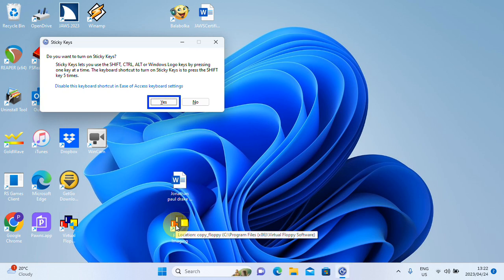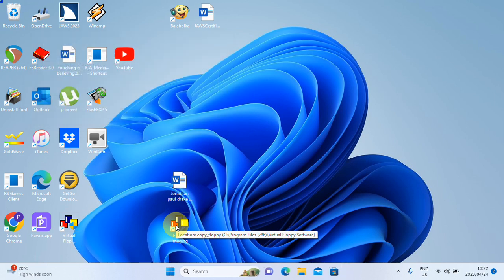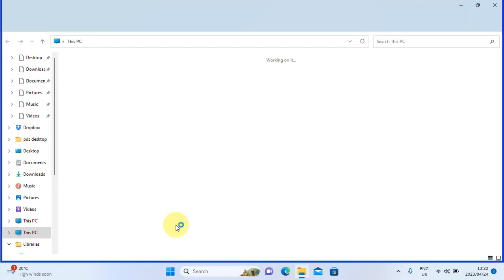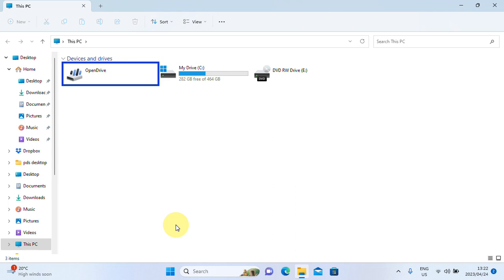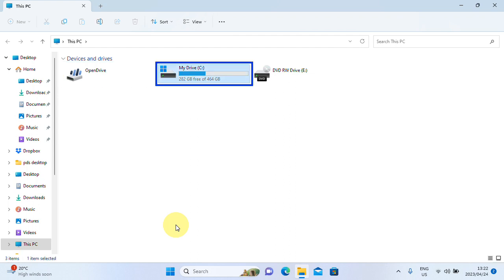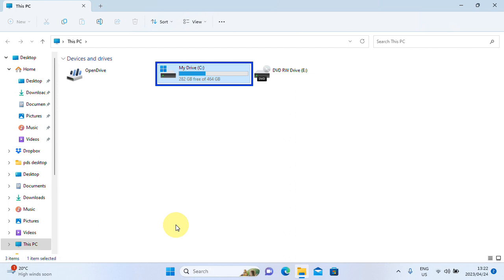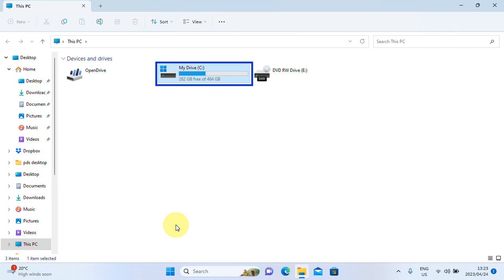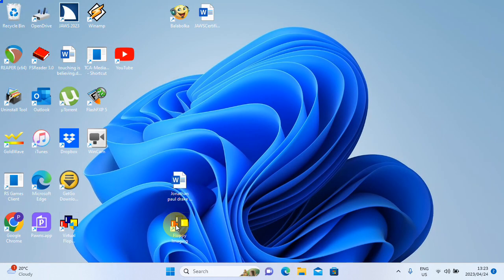NVDA lesson2 What is the NVDA modifier key? Is it possible to stop and pause speech?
In this video I cover 2 topics, the NVDA modifier key and the difference between stopping speech and pausing speach.